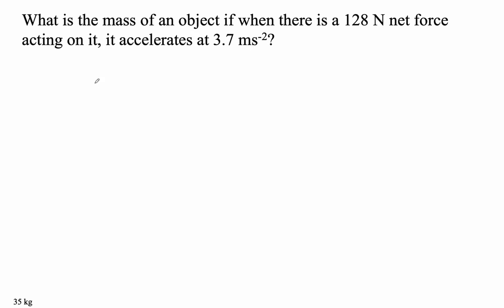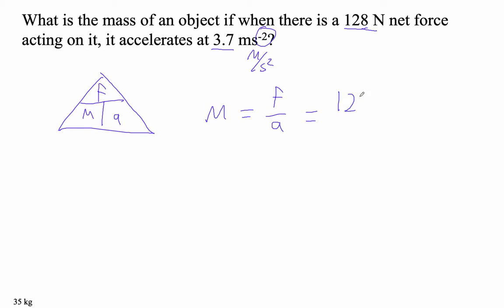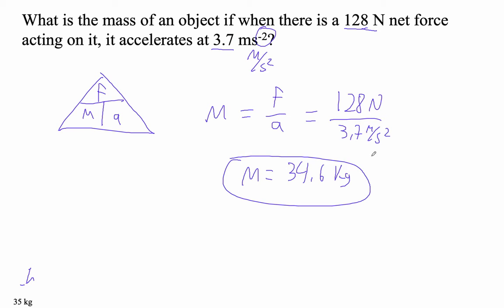HTPG04B Newtons Laws Whiteboard #3